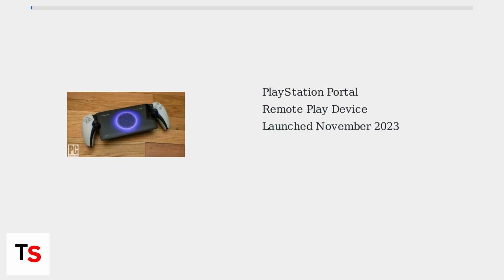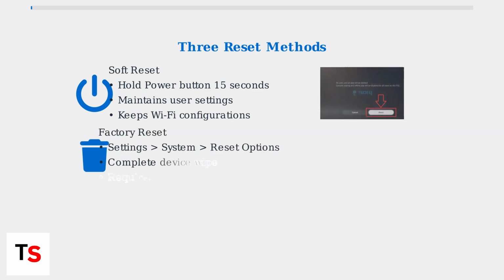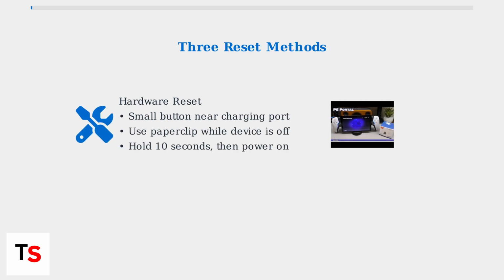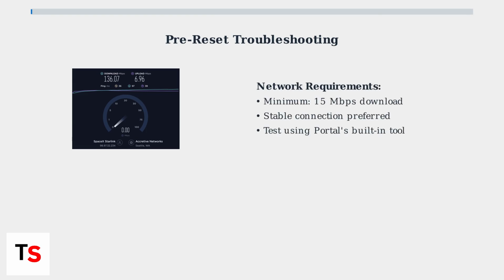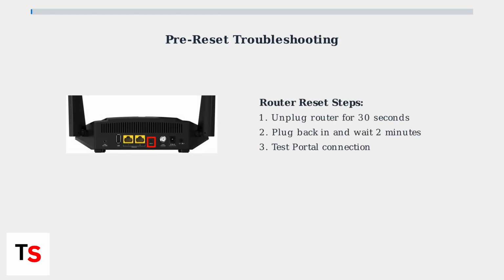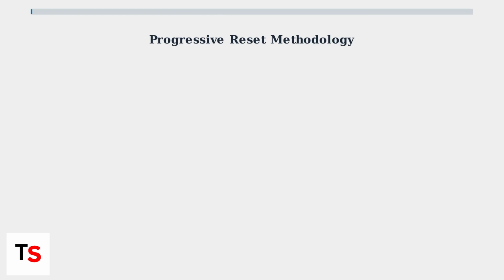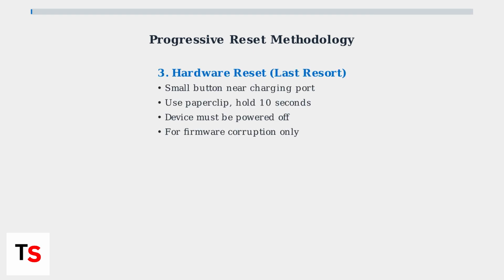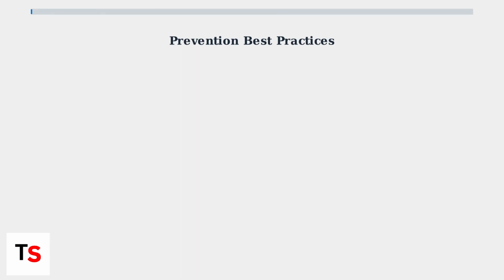How To Hard Reset PlayStation Portal – Full Device Reset & Troubleshooting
In this comprehensive guide, we will walk you through the process of performing a hard reset on your PlayStation Portal. Whether you're experiencing technical issues or simply want to restore your device to factory settings, this video covers everything you need to know.